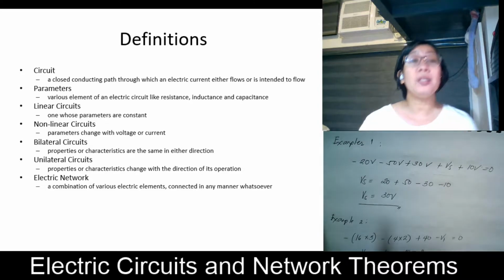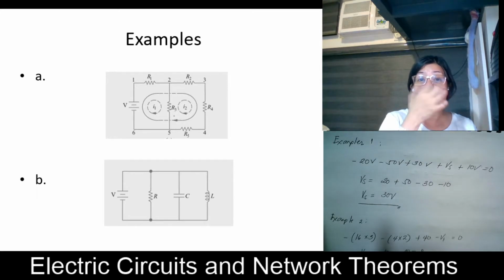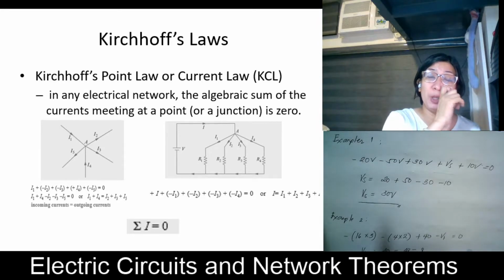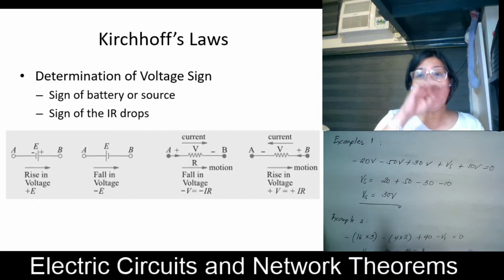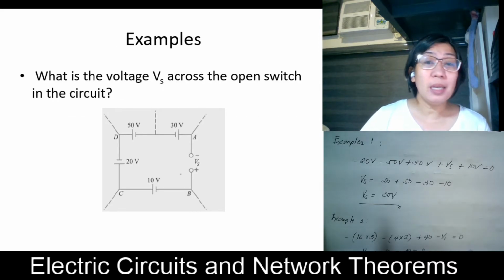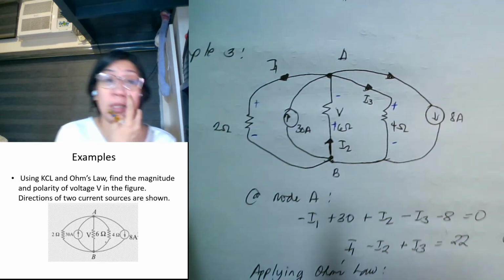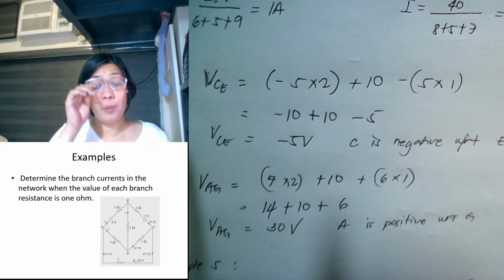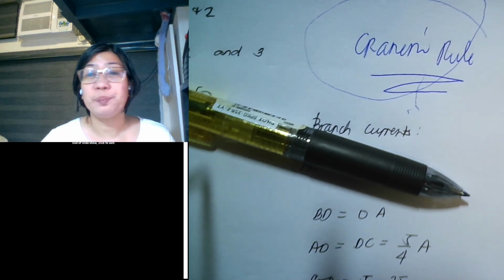KCL and KVL (Circuits 1)